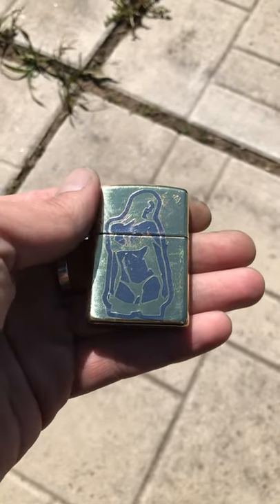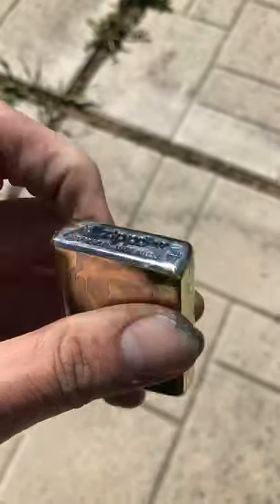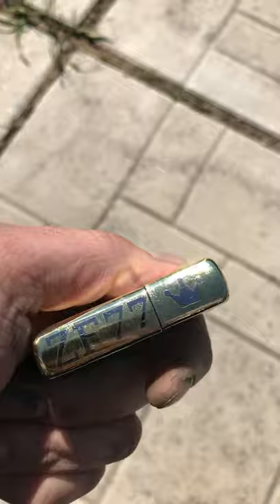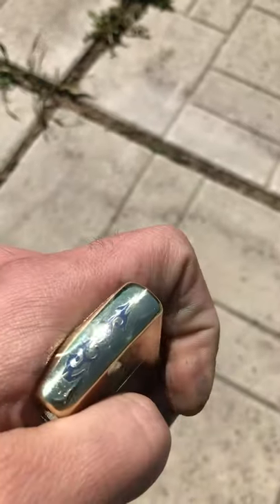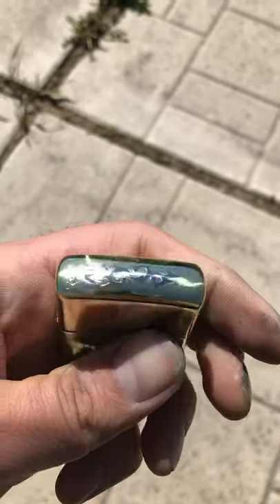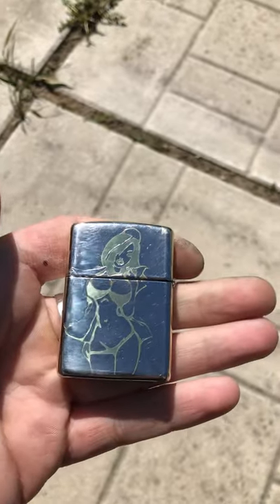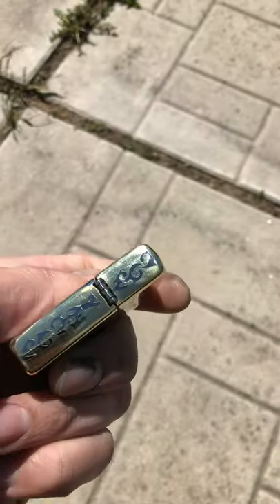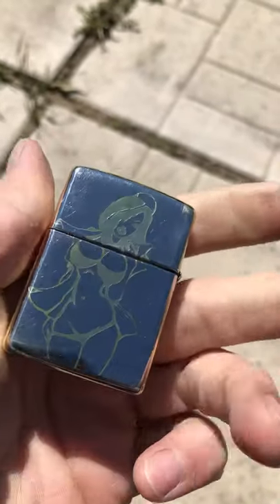Hot Girl Armor Zippo Metal Etch Custom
In Celebration for my 3000 subs I etched my own armor chrome zippo I made this zippo with decals made on a cricut vinyl cutter then put on the zippo and metal etched.